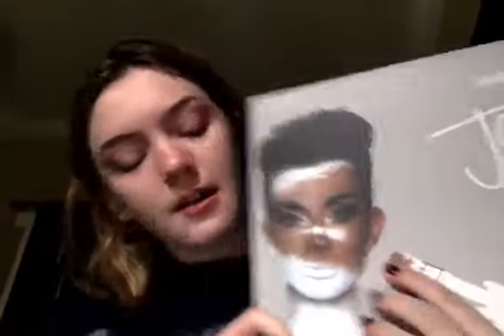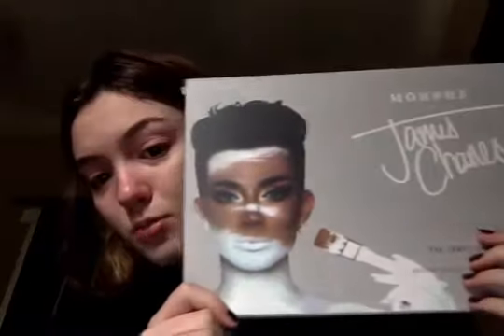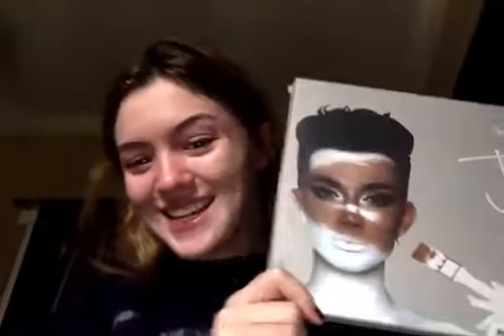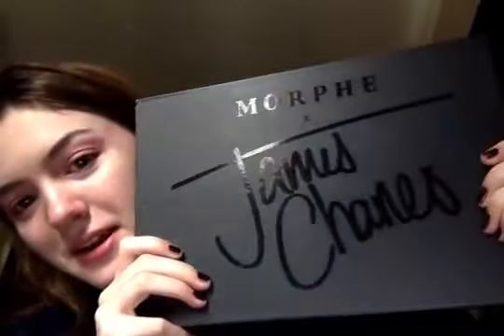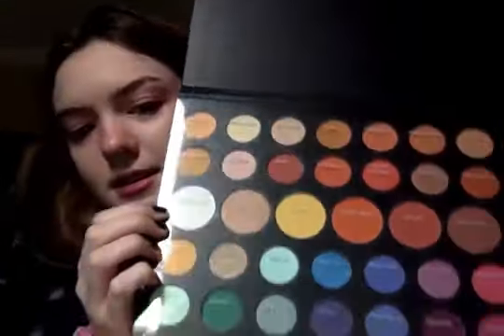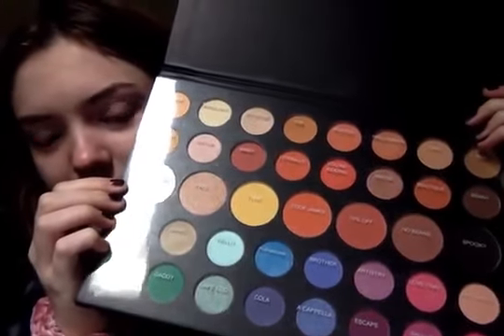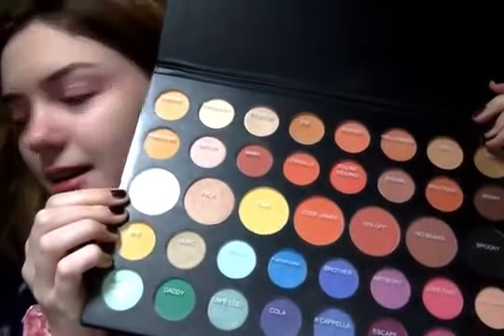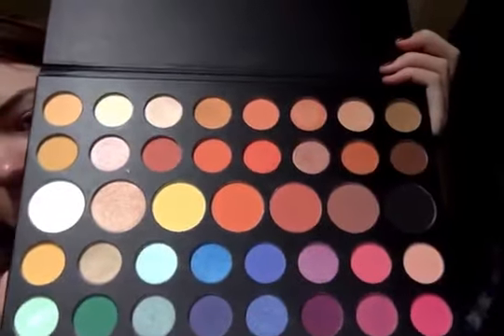MORPHE x JAMES CHARLES PALLET REVIEW - ASMR